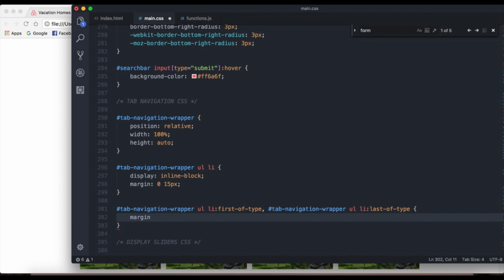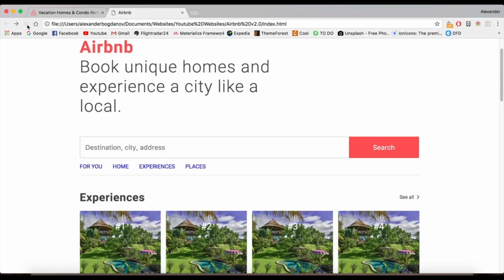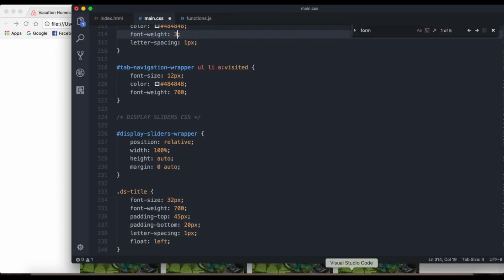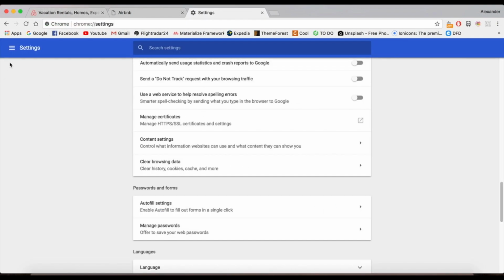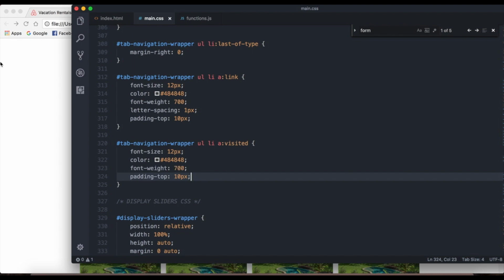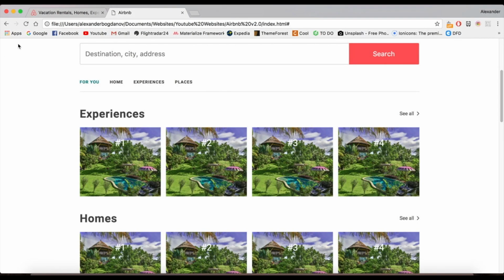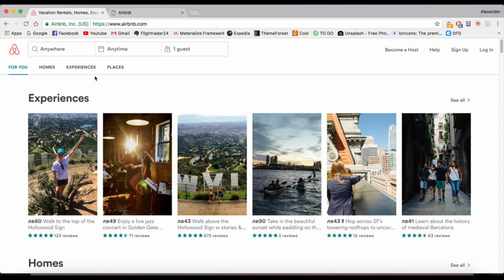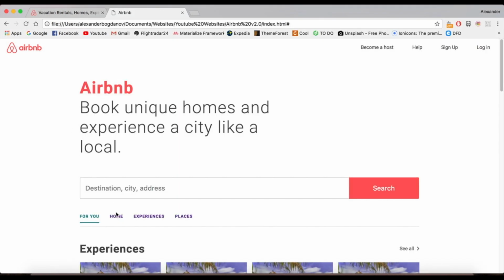Airbnb v2.0 - How to make a website like Airbnb PART #15 | CodingTuts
In this video we will go back to the main body and create a navigation menu for our different tabs!